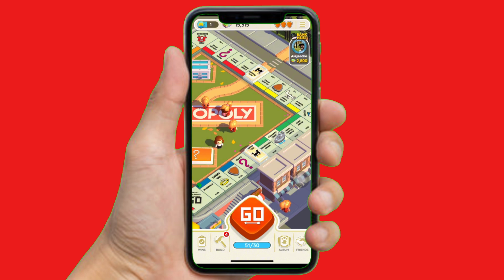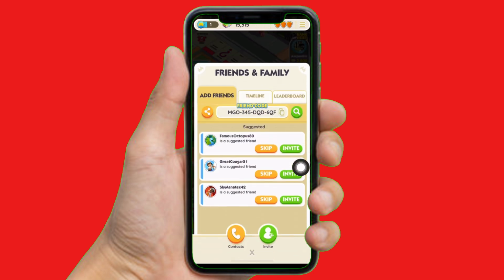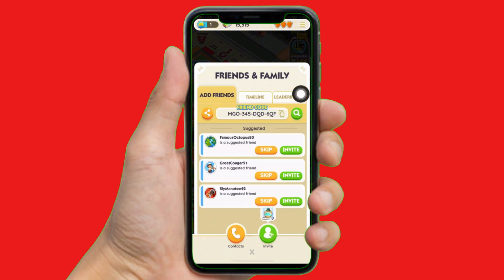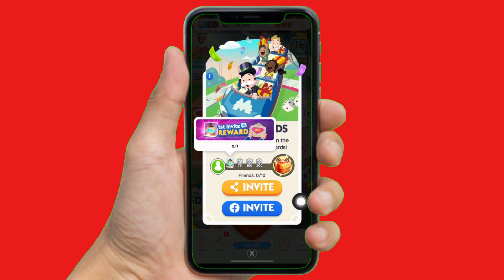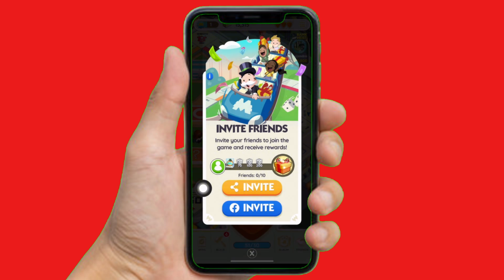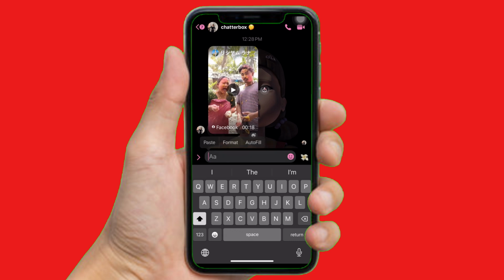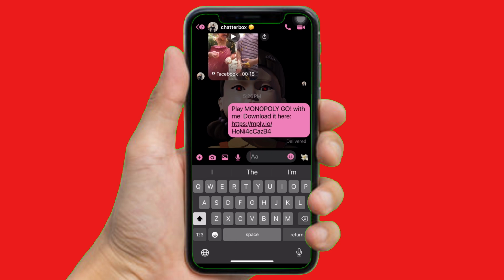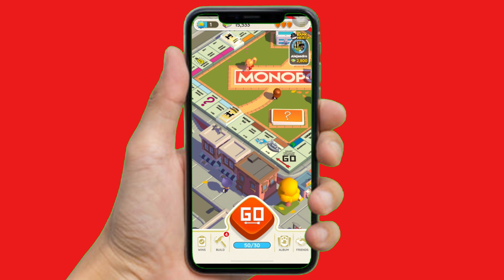How to Add Deleted Friends in Monopoly Go 2025?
Wondering how to add deleted friends in Monopoly Go? This tutorial will show you exactly how to reconnect with friends you’ve removed and re-establish connections. We’ll guide you through the simple steps to add deleted friends and get back to playing together.

👉 Learn how to recover and invite friends in Monopoly Go with just a few easy clicks.

🎬 Watch till the end to start playing Monopoly Go with your friends again!